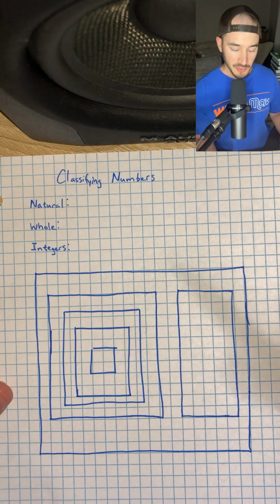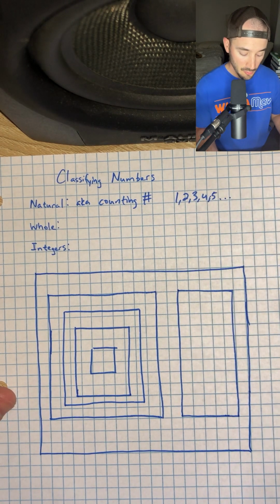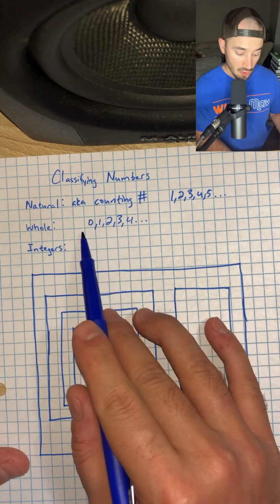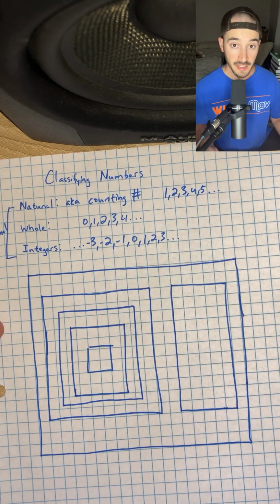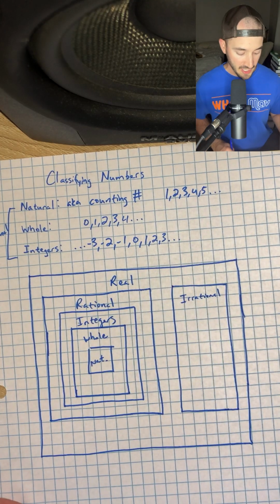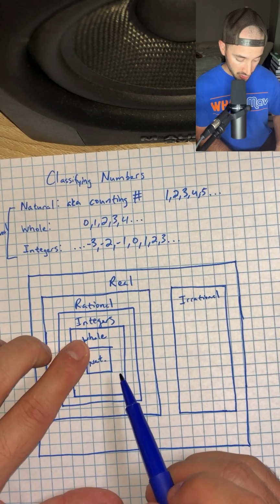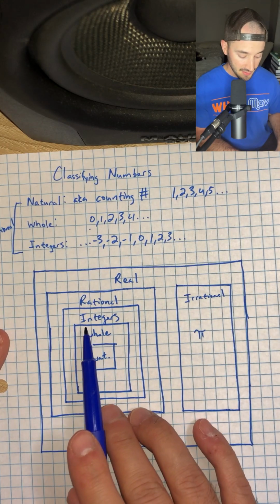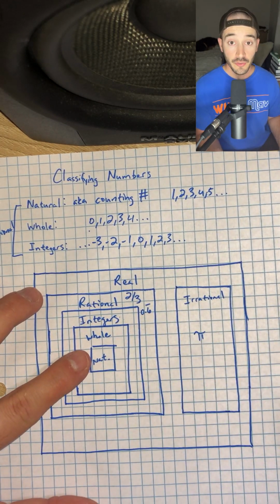This 8th Grade Math Problem is Actually EASY! (Step-by-Step Solution)